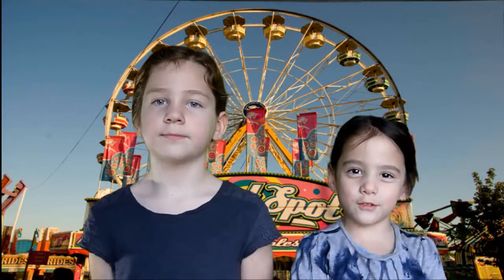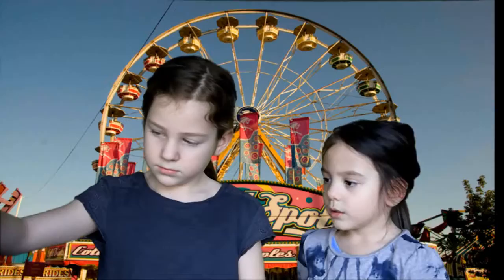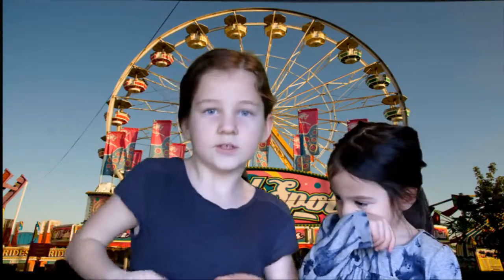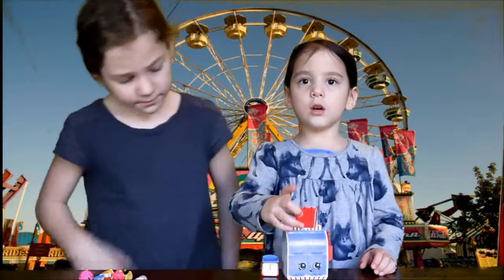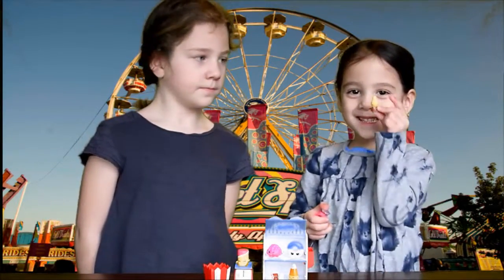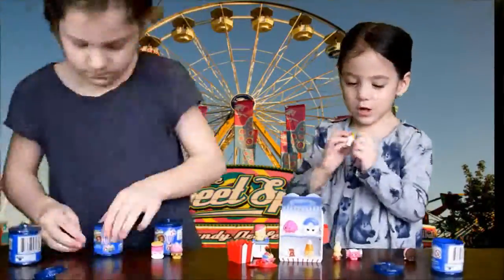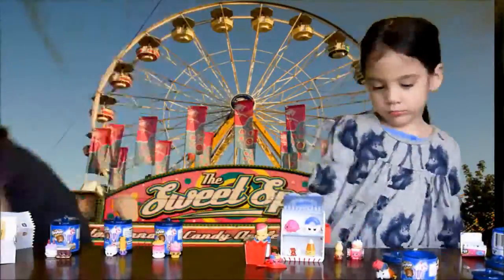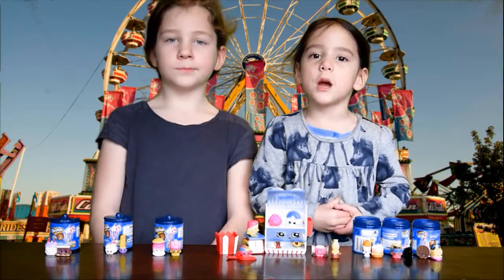Shopkins Food Fair Fun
After opening the Food Fair Candy Collection and blind bags, the Shoppies are ready to hit the fair!

Blind bag Shopkins
*Wishes
*ULTRA RARE Nilla Slice
*Macca Roon
*Cheery Churro
*Jelly B
*Flutter Cake
*Millie Shake
*Wishes
*Flutter Cake
*Candy Apple
*RARE Cream E Cookie
*Cheese Louise

and North American Midway Entertainment for the fair background